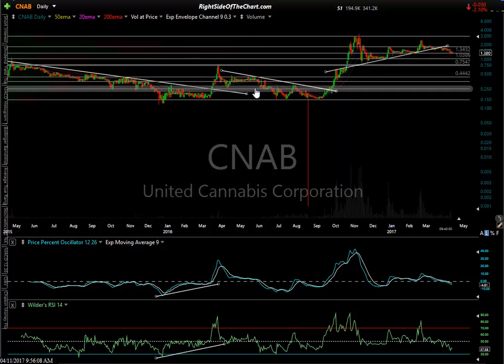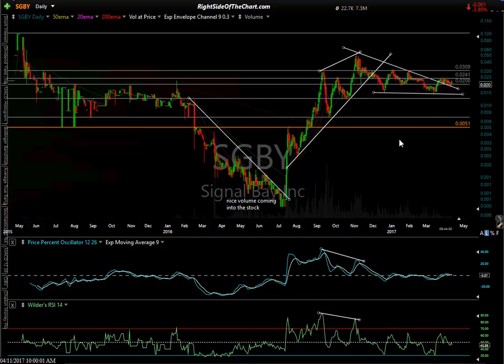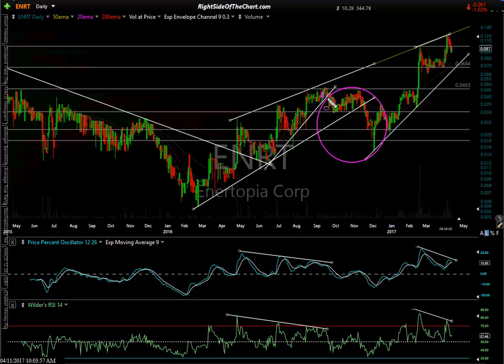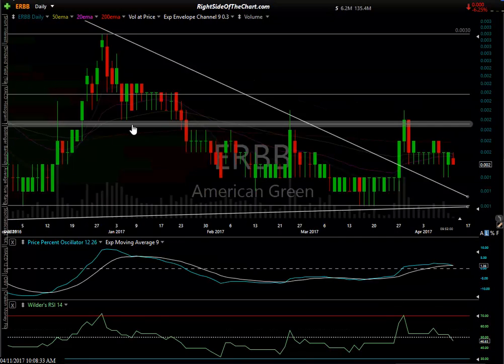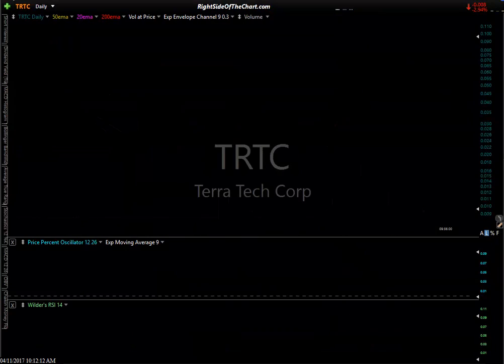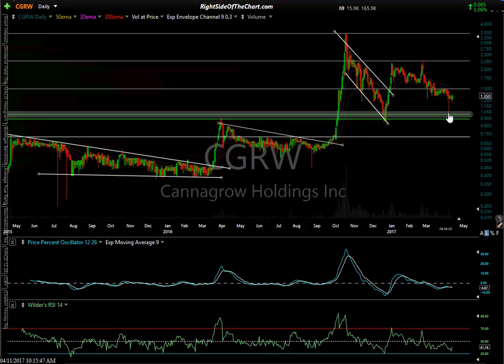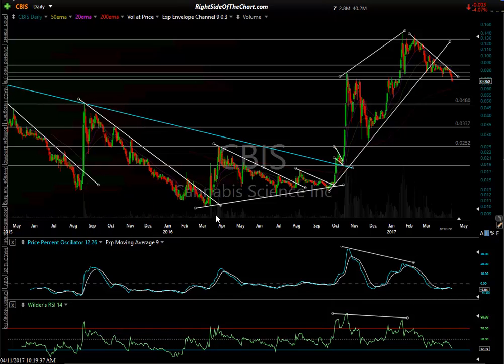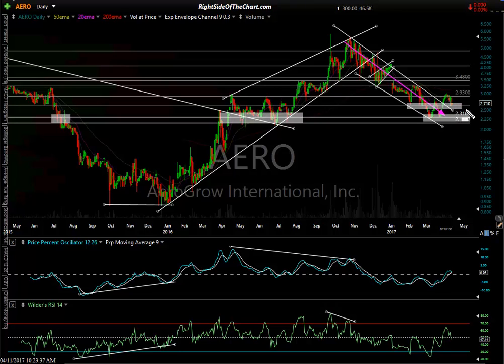Cannabis Stock Trade Ideas, part 2, 4-11-17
The second of two videos covering the remaining 17 stocks in my cannabis watch-list (the first 23 were covered in yesterday's video). Key support & resistance levels, buy points & price targets along with the near-term outlook for each of these stocks are discussed.